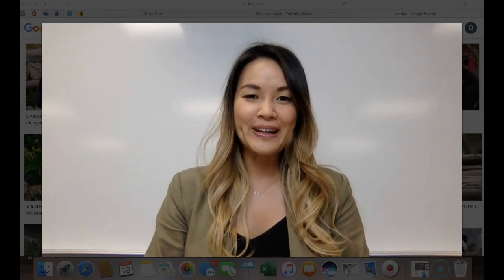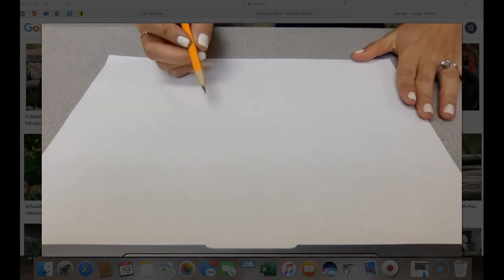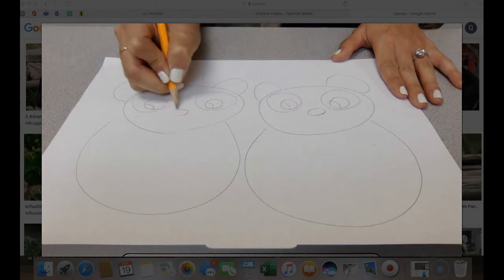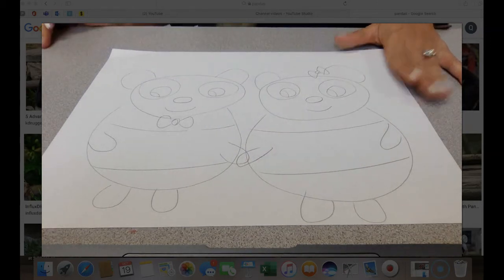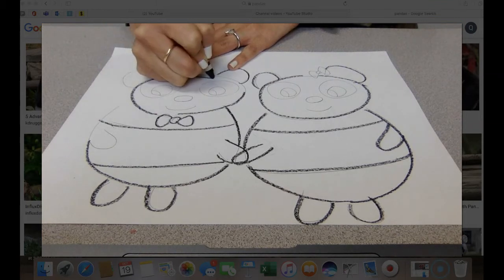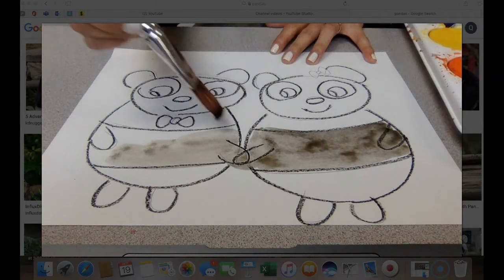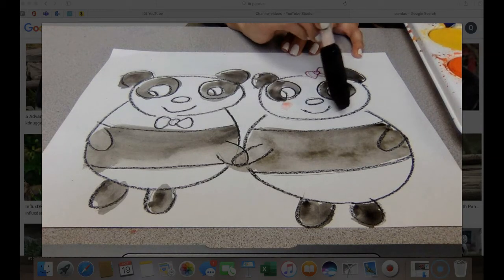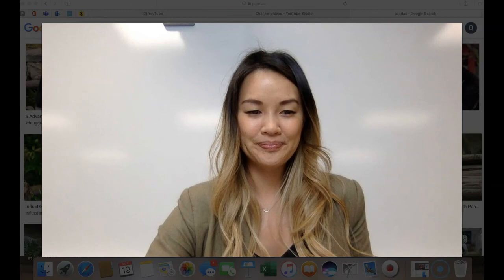Panda Love Art